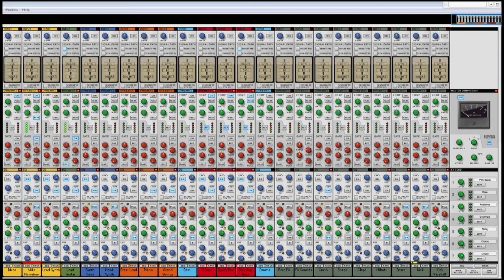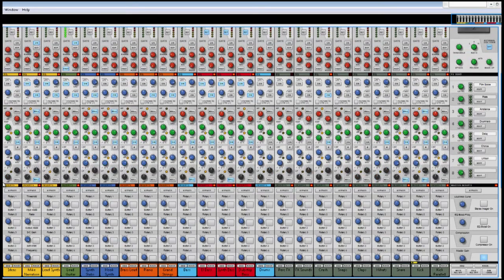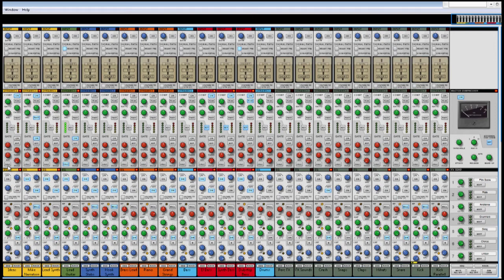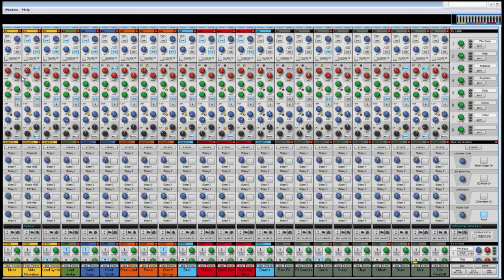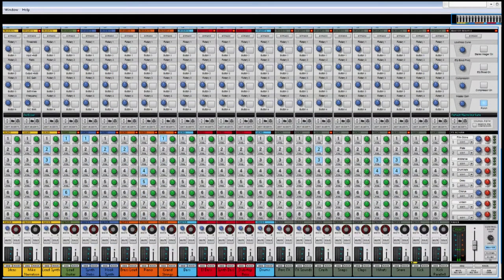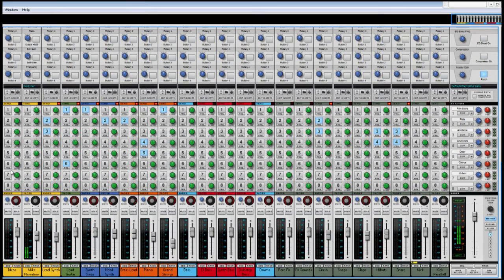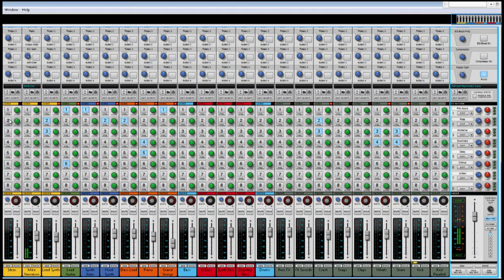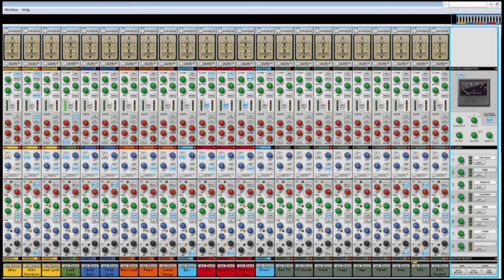Reason 6 SSL Mixer